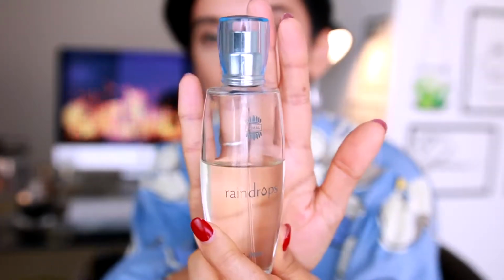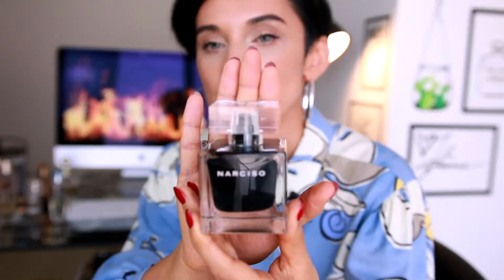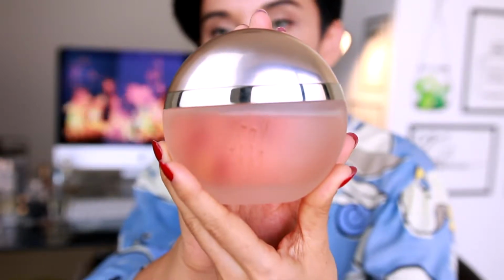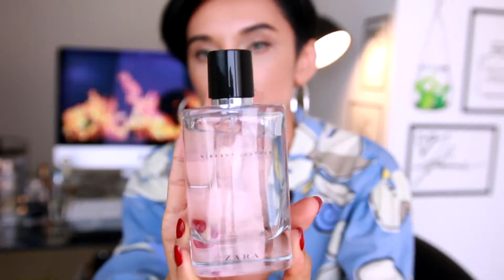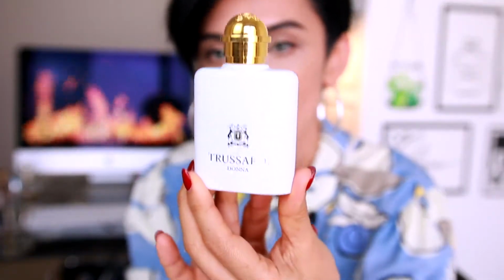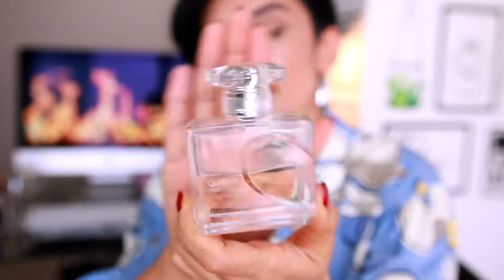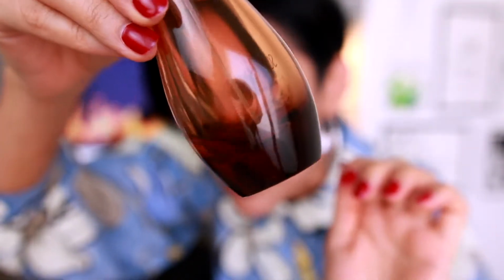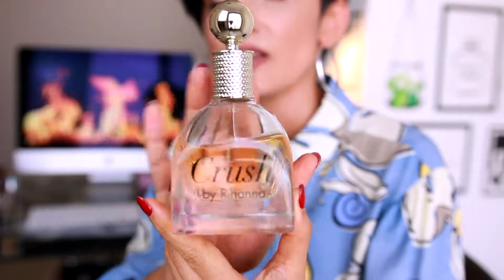Best Everyday Fragrances. Budget Designers, Mass-market & Celebrities Perfumes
Fragrances mentioned in this video:
Ajmal Raindrops EDT
Narciso Rodriguez Narciso EDT
Lacoste Pour Femme Legere EDP
Cerutti 1881EDP
Zara Nude Bouquet EDP
Zara Vibrant Leather EDT
Calvin Klein CK All EDP
Trussardi Donna EDP
Mont Blanc Femme Individuelle EDP
Yves Rocher Quelques Notes d'Amour EDP
Yves Rocher So Elixir Bois Sensuel EDP
Burberry Weekend EDP
Burberry Brit EDP
Elizabeth Arden Always Red EDP
Rihanna Crush EDP